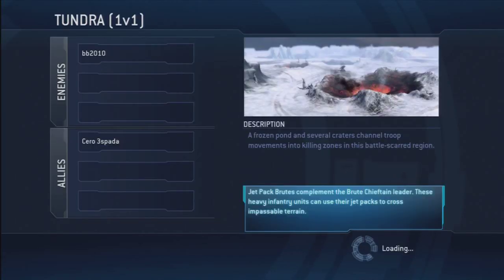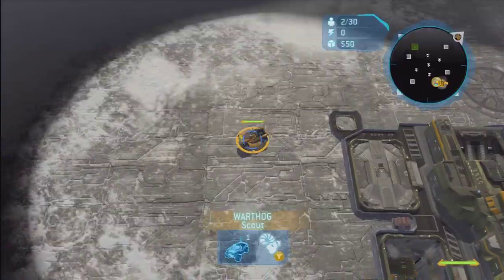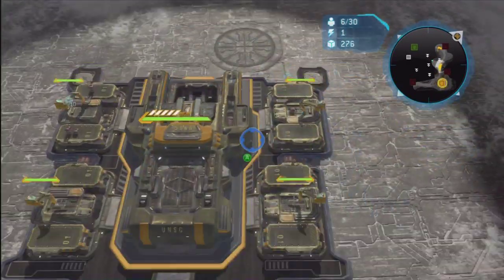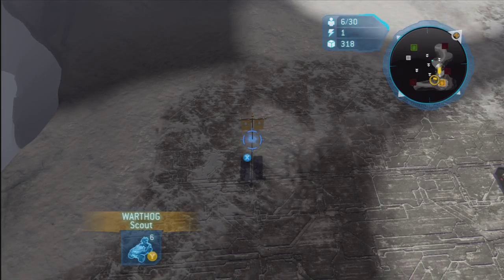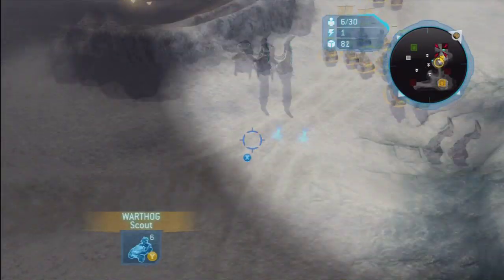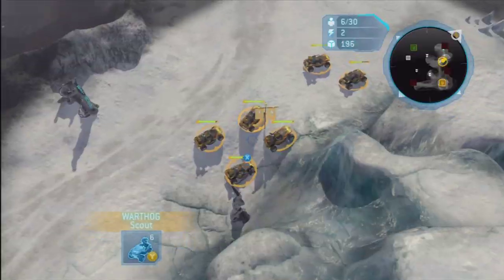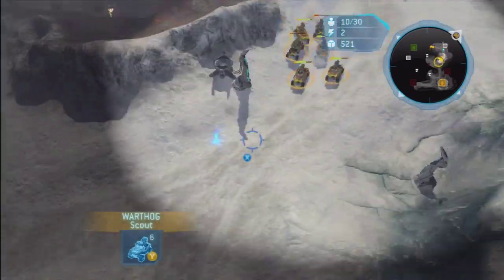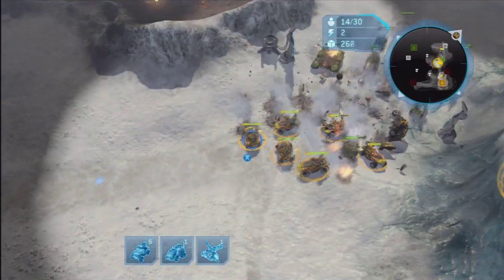Game 2 Vs bb2010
Second game in the sadstone tourny commentated by metaloidmonkey.
My anders vs his forge on tundra.